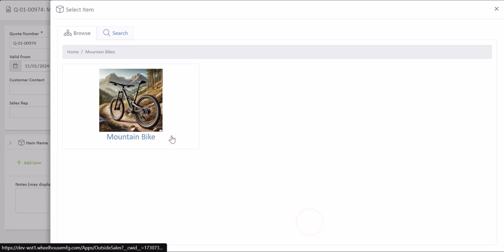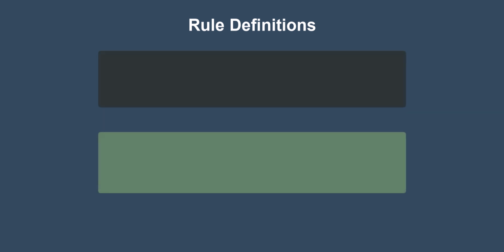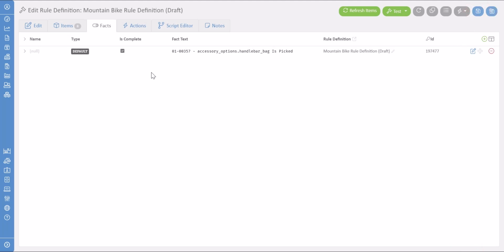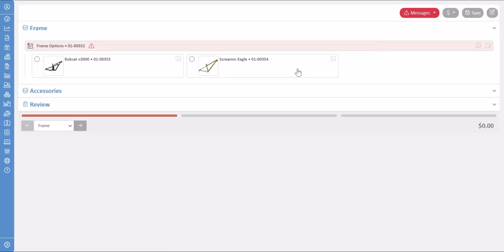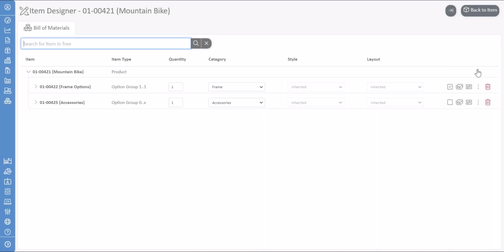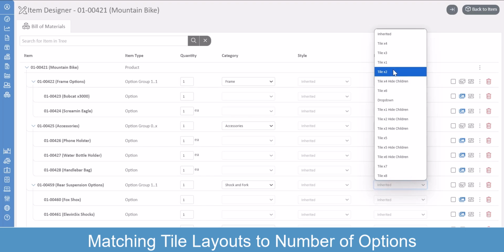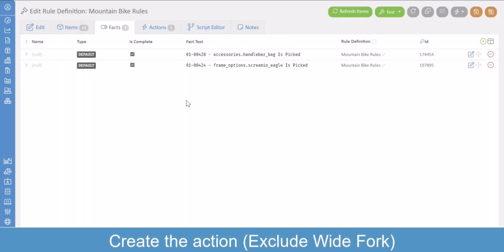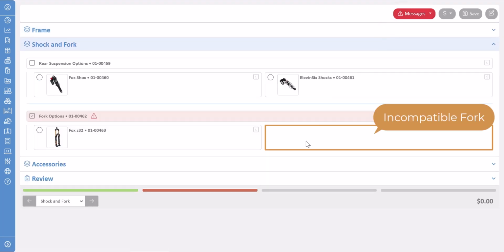Wheelhouse Product Configuration Series Part 4 - Rule Definitions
Part 4 of the Product Configuration Series focuses on Rule Definitions, the logic engine behind Wheelhouse configurators. Learn how to create smart rules that control option behavior, like hiding incompatible selections or displaying custom messages. This guide walks through creating facts and actions, linking rules to configurators, customizing layout styles, and testing complex configuration logic.

Timestamps:
0:08 – Rule Definitions Explained
0:29 – How to Create a Rule Definition
0:57 – Facts and Actions
1:28 – How to Create a Fact
1:46 – How to Create an Action
2:31 – Testing a Rule Definition
2:59 – How to Link Rule Definition to Configurator
3:42 – Layout Styles
4:26 – Adding Additional Rules